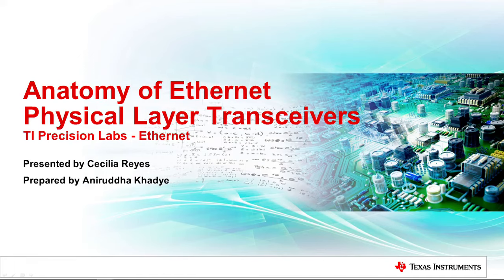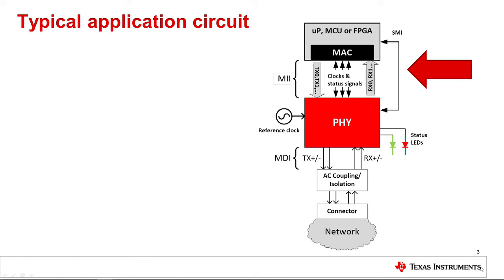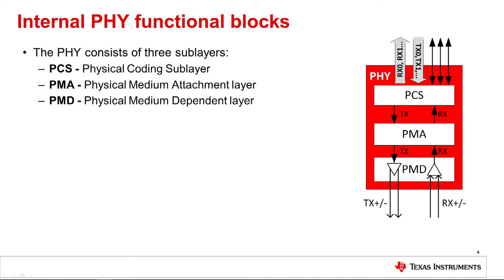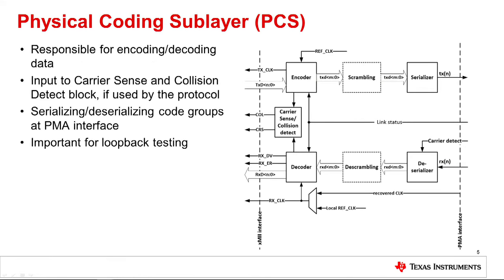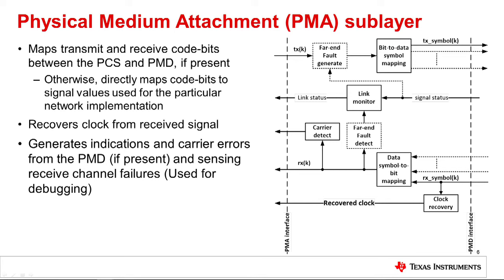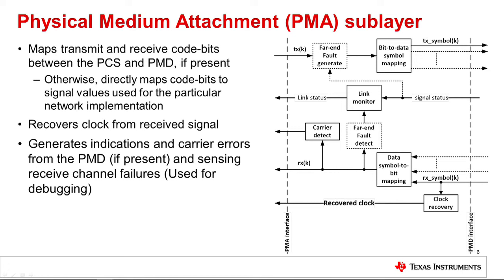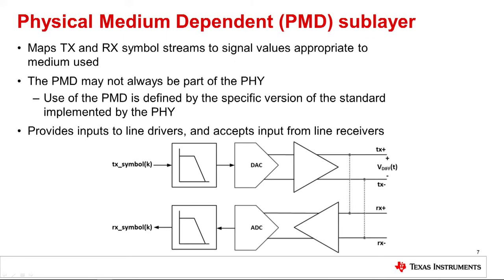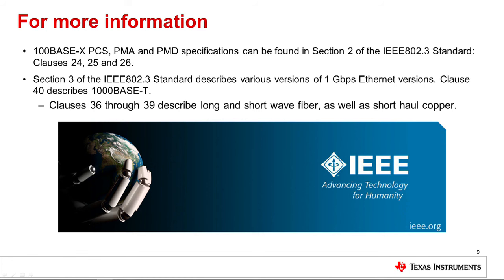What is an Ethernet PHY?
Find reference designs and other technical resources

In this video you will learn how a PHY is connected in a typical application
circuit, the breakdown of a PHY into common sub-functions and the
capabilities of each sub-function.

Receive fast and reliable technical support from our engineers